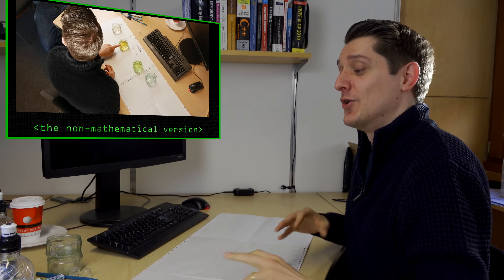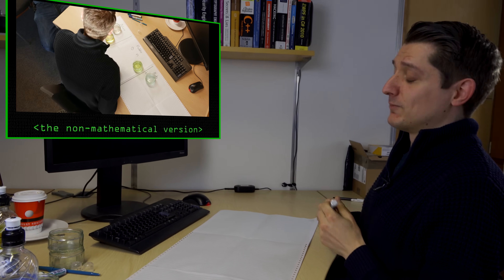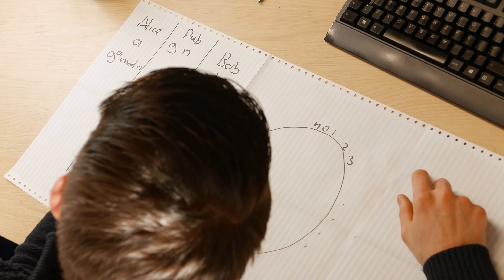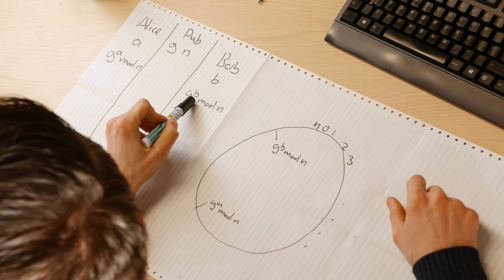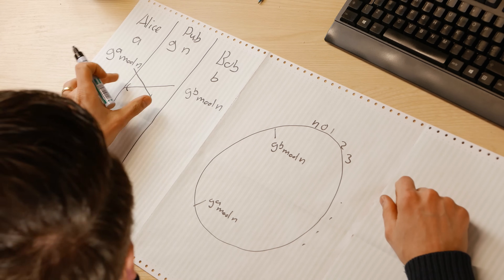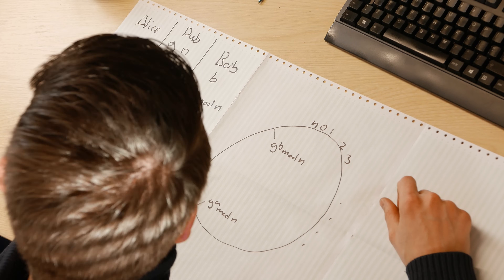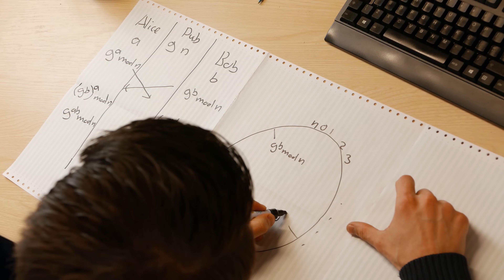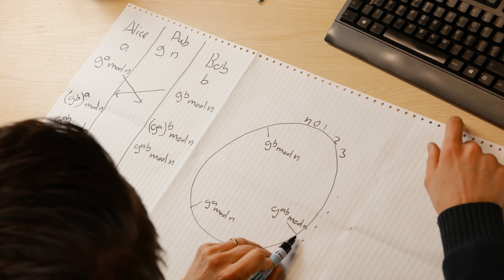Diffie Hellman -the Mathematics bit- Computerphile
Correction : as oodles of commenters have pointed out, the clock face should go from 0 to n-1. Also, worth reminding people that Mike has simplified the notation in this video (as he mentions).

Mike explains the mathematics behind one of the most important pieces of computer security. (Simplified version with colour mixing analogy linked below)